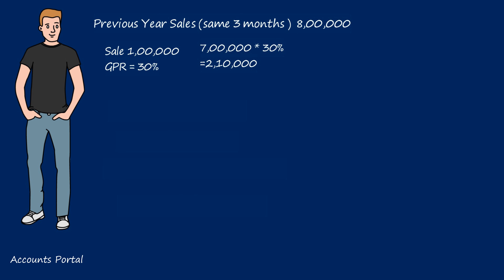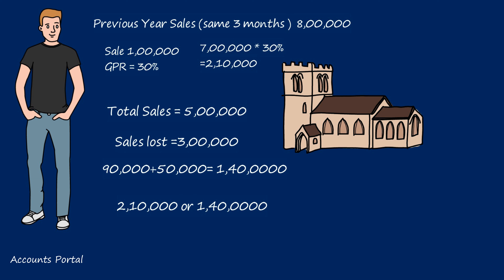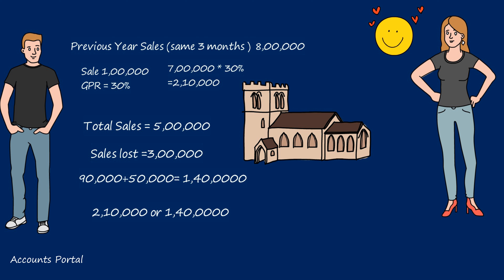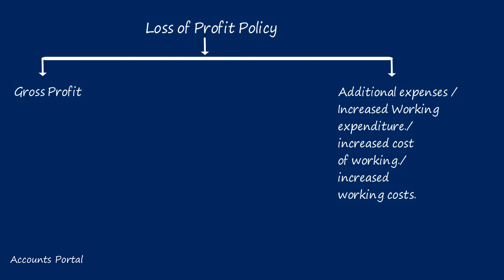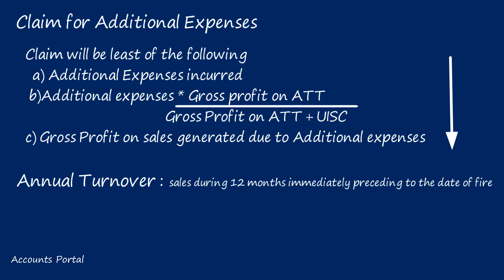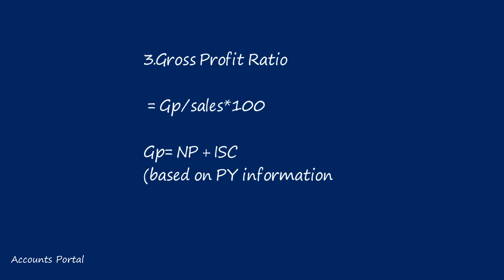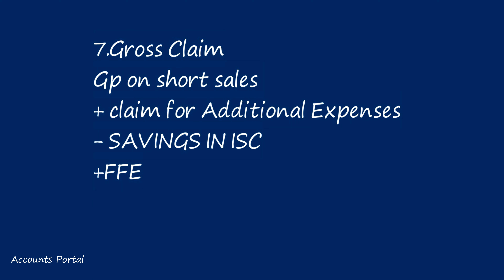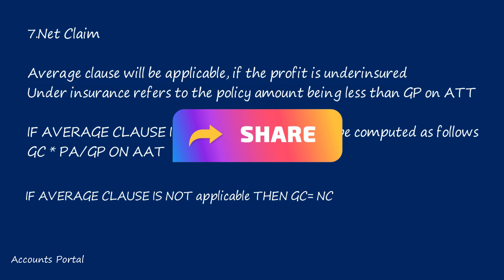Loss of Profit insurance claim |CA |CMA|BCOM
Dear students in this session we will learn  loss of profit insurance claim how to calculate claim amount